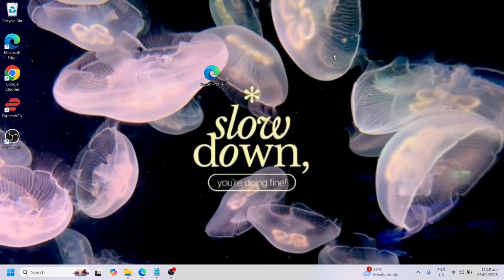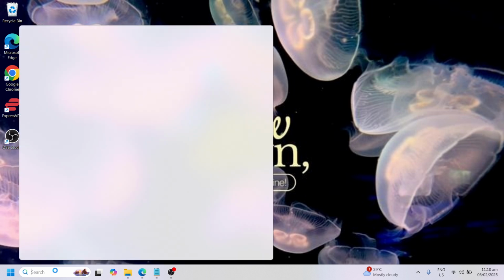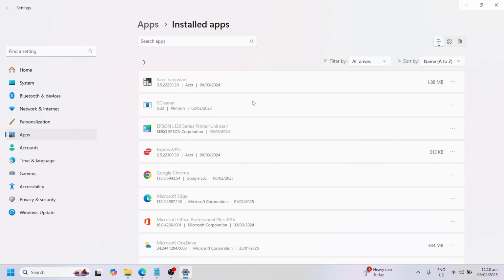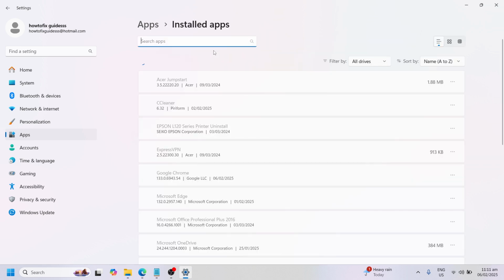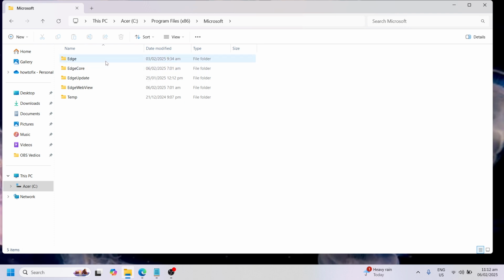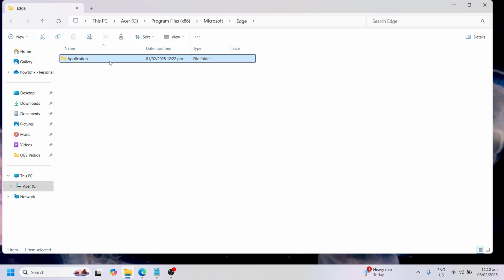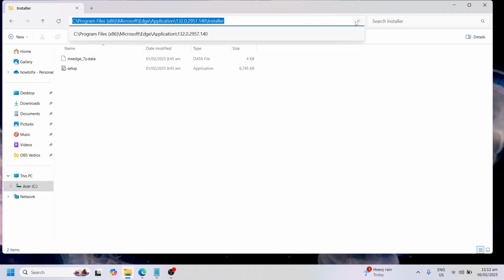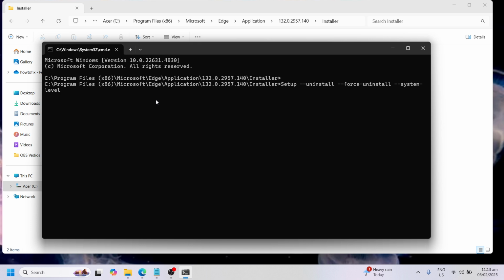How to COMPLETELY UNINSTALL Microsoft Edge In Windows or Computer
Want to completely uninstall Microsoft Edge from your Windows PC?   Follow this step-by-step guide to remove it easily! Learn the best method to get rid of Edge permanently. Watch now and free up space!